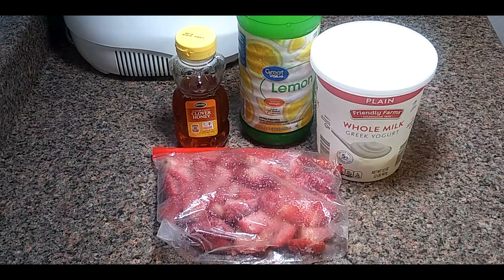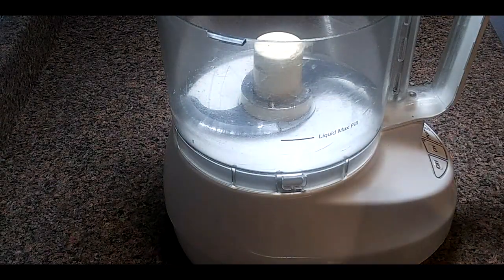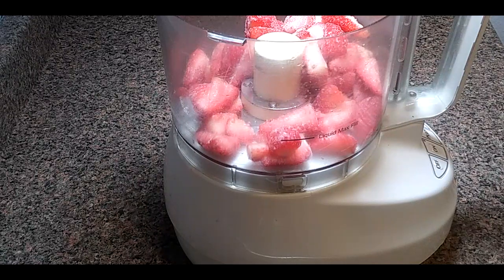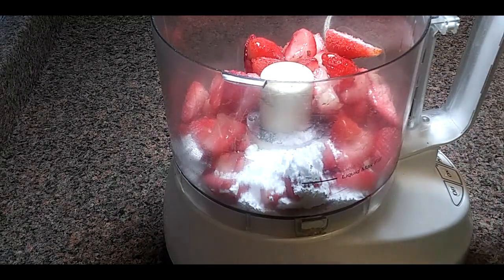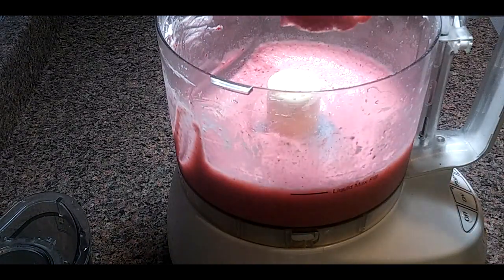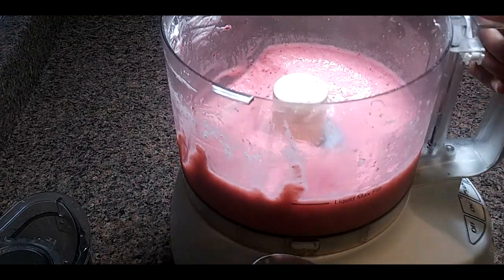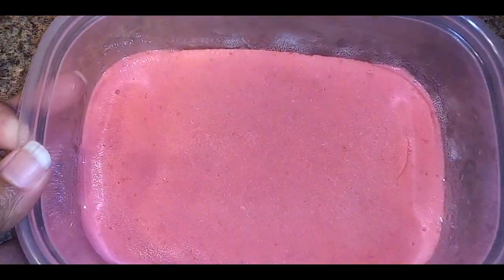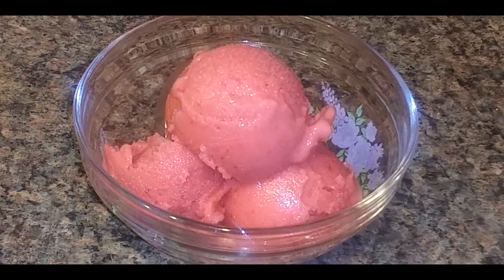Easy Strawberry Frozen Yogurt ( No Ice Cream Machine!)